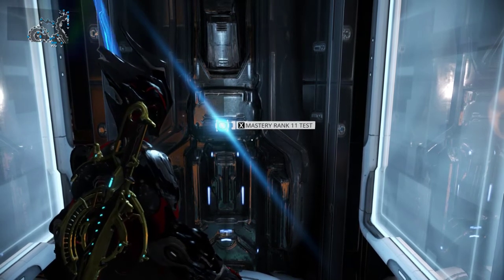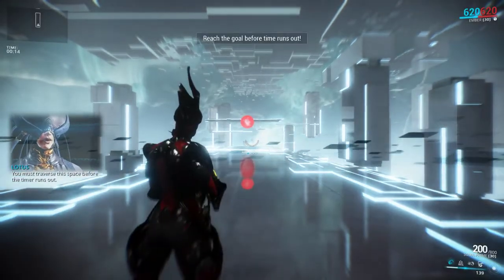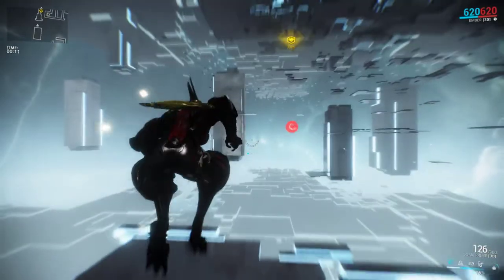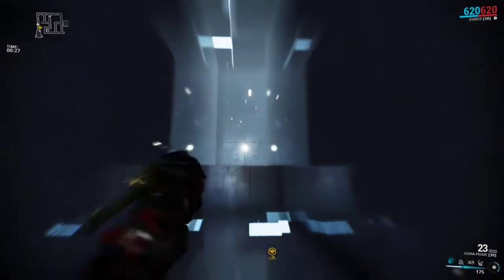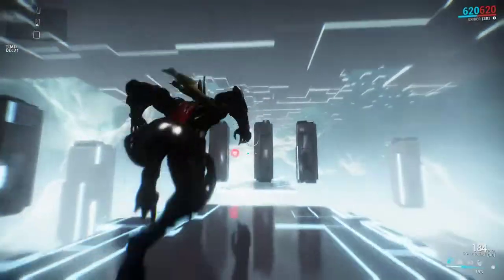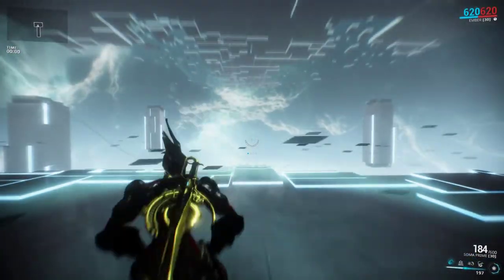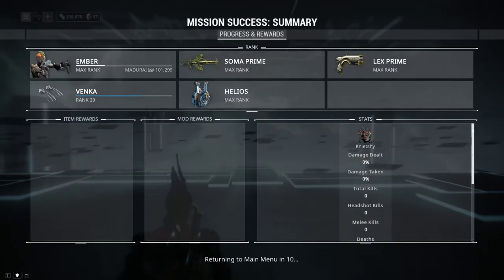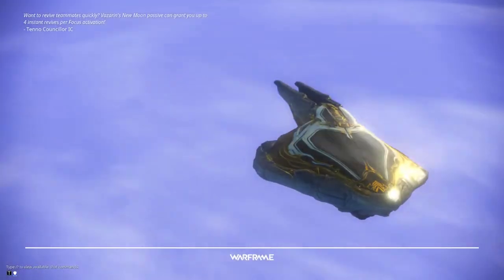Warframe Mastery rank 11 test - Easy fail proof method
Warframe mastery rank test 11 made easy. Complete it without cheating